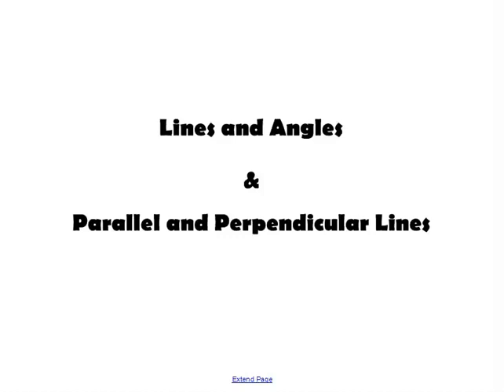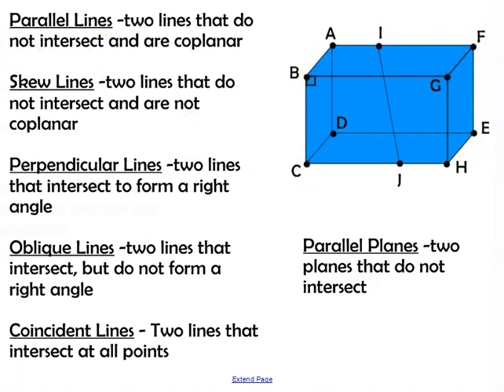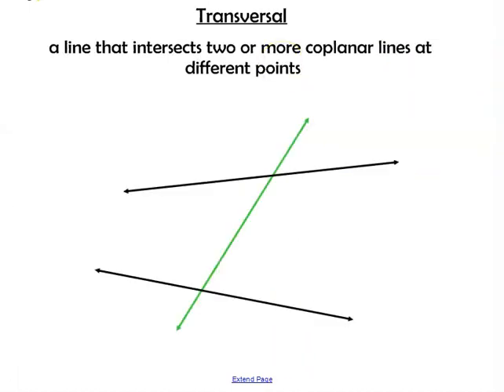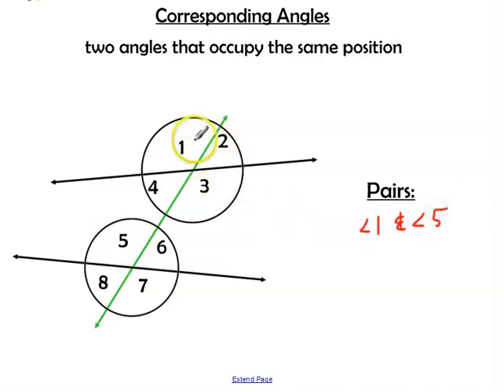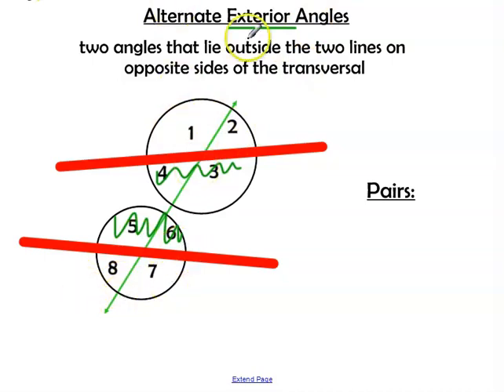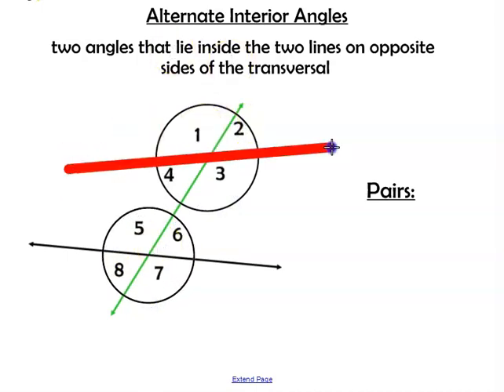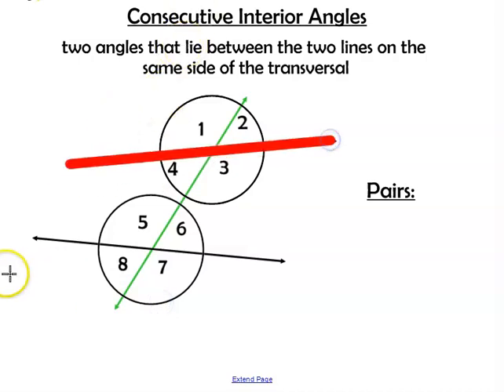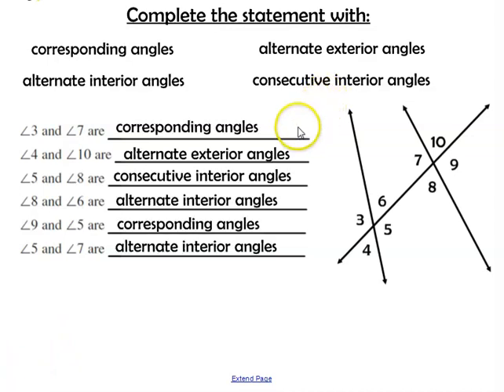Lines and Angles & Parallel and Perpendicular Lines 1920